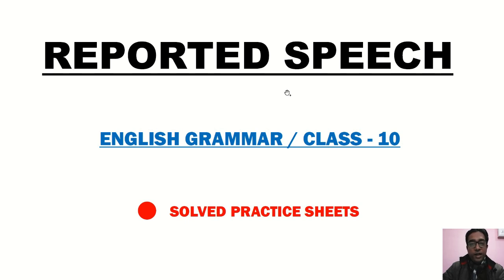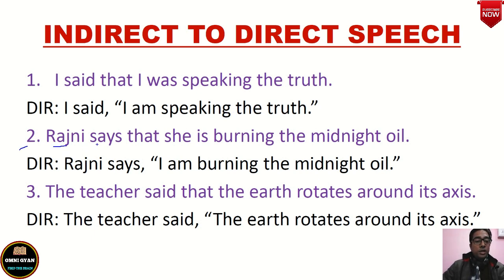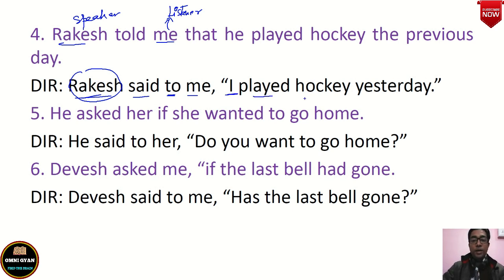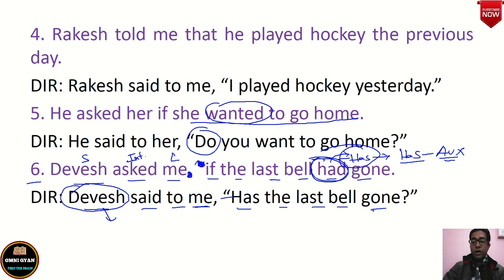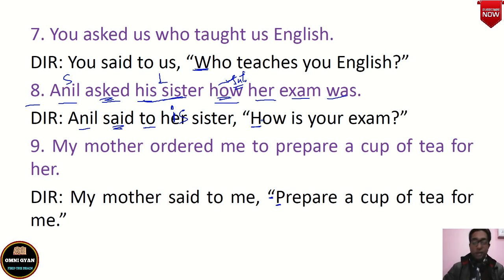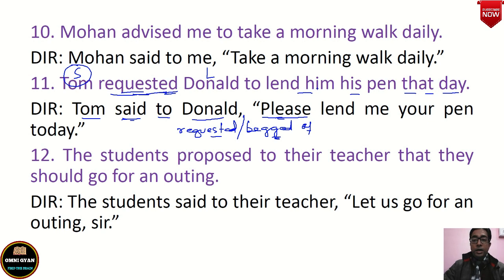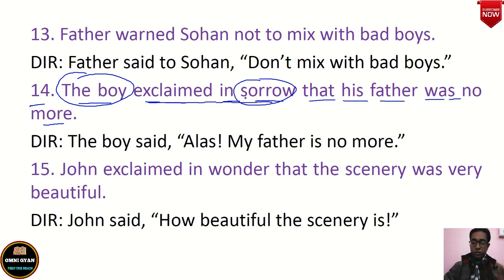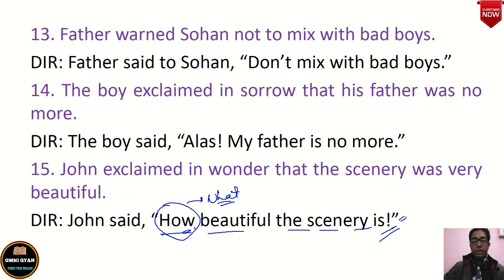Indirect To Direct Speech || Important Practice Exercises || Class - 9 to 12 || MBOSE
In this video I have solved the exercises. Watch the video and practice at home.
You can now get textbook answers for free. Just Click the link and follow

Omni Gyan